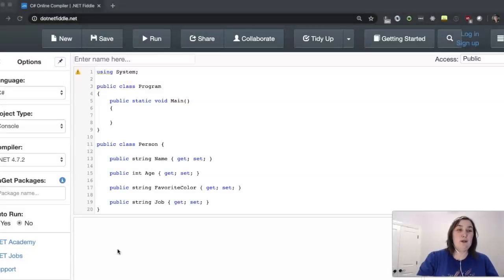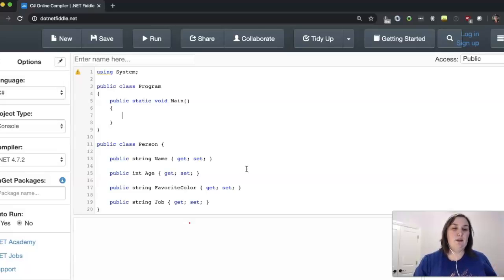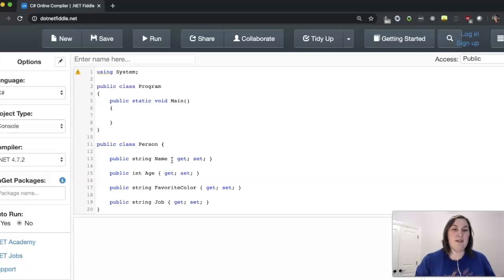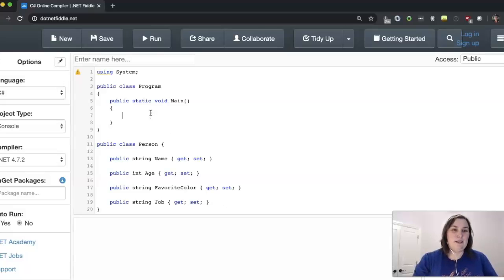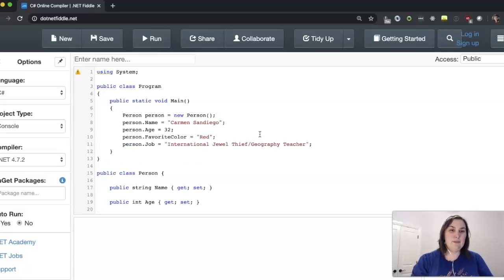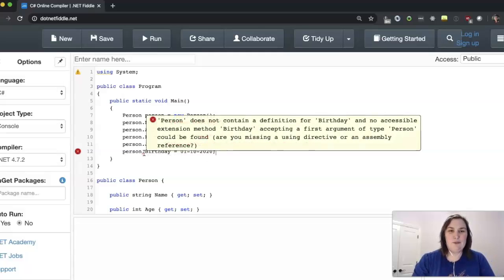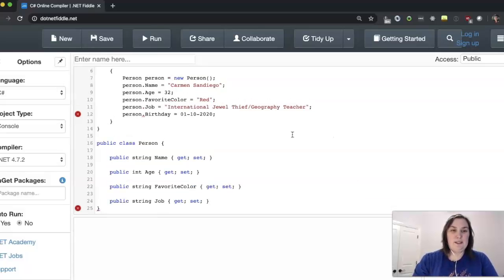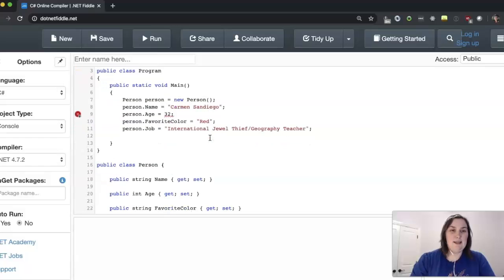What even is a class?!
If you've ever struggled to understand the difference between a class and an object, this video is for you! Carmen explains what a class is, what an object is, and provides examples for each.